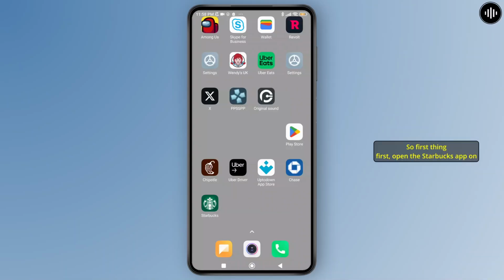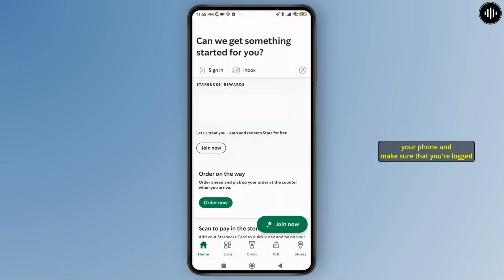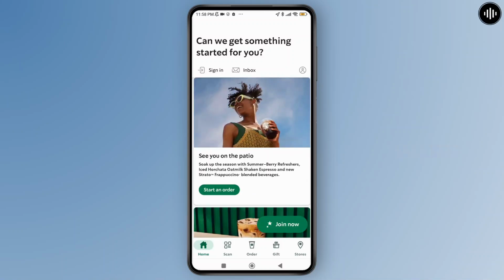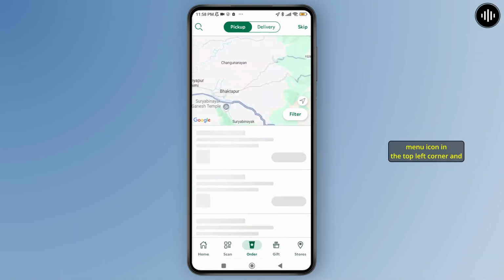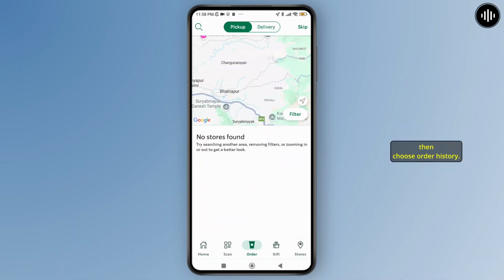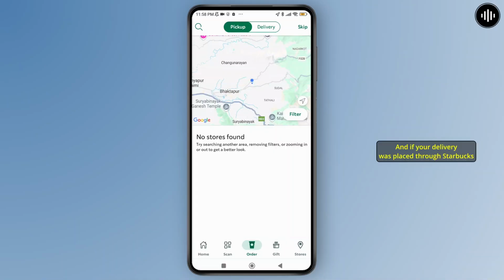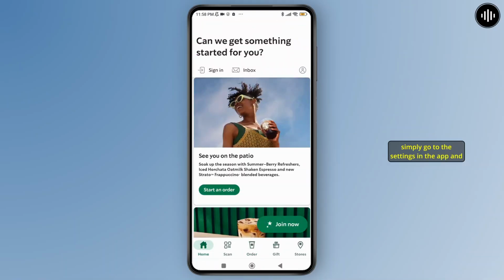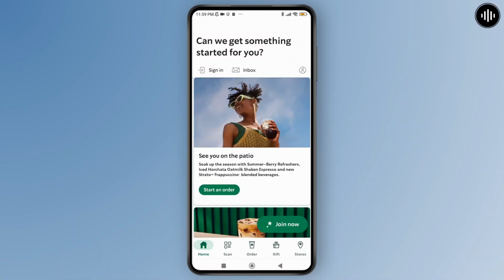How to Track a Delivery Order from Starbucks App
Want to track your Starbucks delivery order using the app? This video will guide you through the steps on how to track a delivery order from the Starbucks app quickly and easily. Whether you're asking, "How do I track my Starbucks delivery?" or need help finding your order status in the app, this tutorial has you covered. Learn how to follow your order in real time and stay updated until it arrives.

Timestamps:
00:00 How to Track a Delivery Order from Starbucks App
00:06 How Do I Track My Starbucks Delivery?